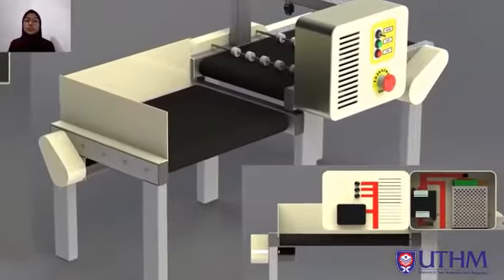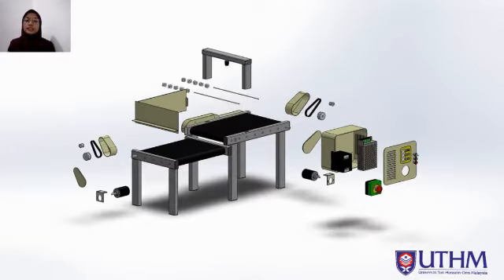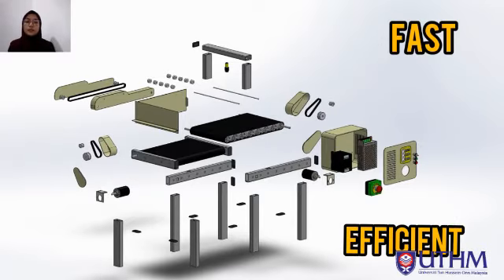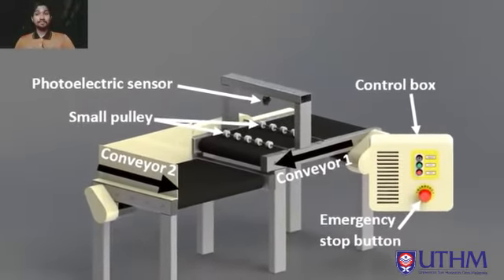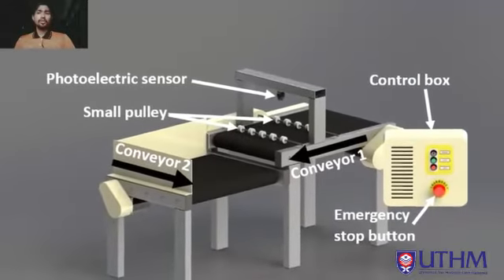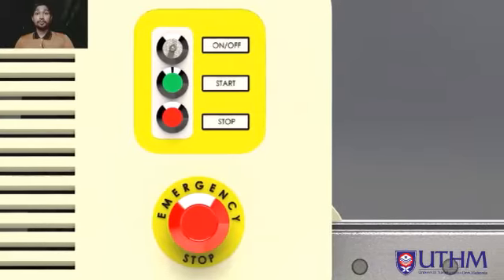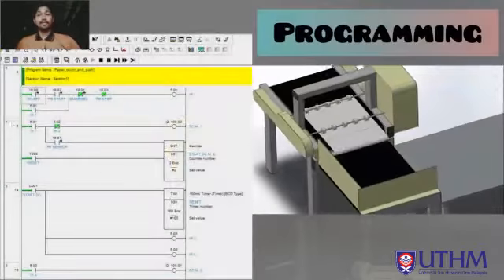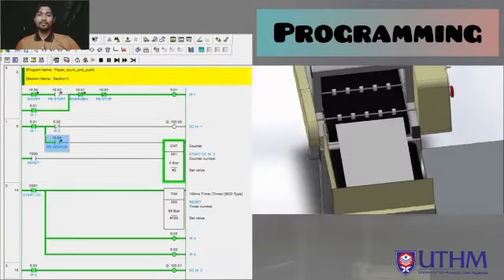Paper Count and Push Machine - Class Project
BNM 40304 Industrial Automation and Robotics class